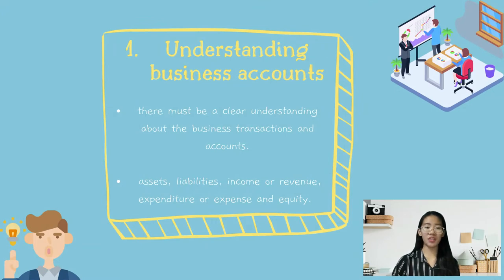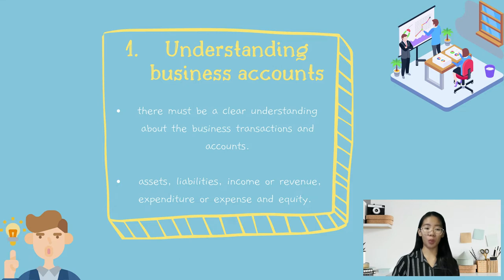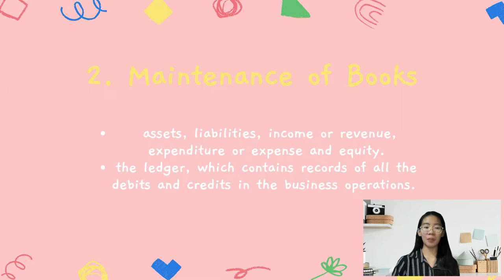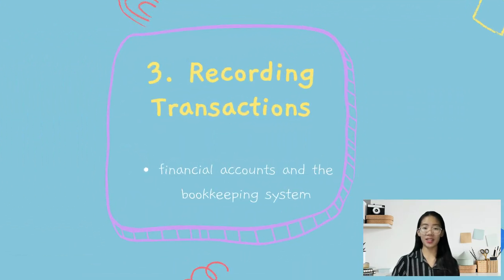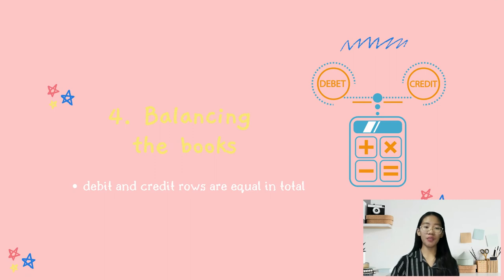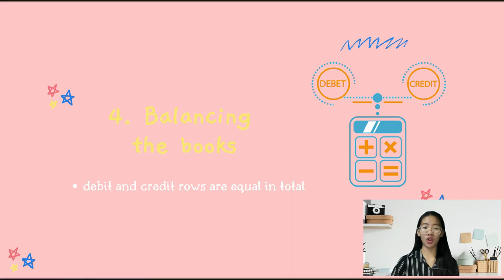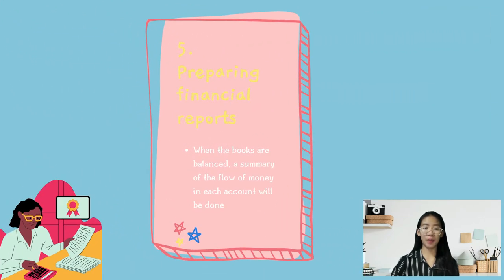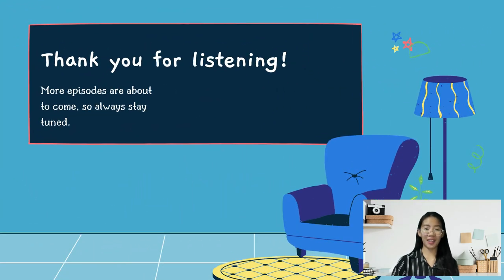Bookkeeping Essentials Ep. 05 | Process of Bookkeeping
WORRY LESS, THRIVE MORE!

Learn from the basics with MBH Online Accounting & Business Solutions. Bookkeeping is the best track for your financing. We are here to provide fundamental knowledge about Bookkeeping.

As the saying goes, a bookkeeping system isn't just a luxury━it's an essential part of every business. Knowing its process will be beneficial in recording your company's financial transactions into organized accounts on a daily basis. We hope that you enjoyed and learned from this week's episode.

See you and be with us on our journey!

Credits:
Scriptwriter │Karmina Agustin & Ruth Genevieve Agustin
Layout & Graphics │ Charmaine Nuguid
Editor │ Kramecila De Guzman
Co-Editor & Caption Writer │ Maria Janelia Manao
Presenter │Maria Janelia Manao

To know more about Bookkeeping, please LIKE and SUBSCRIBE to our Youtube Channel “MBH Online Accounting & Business Solutions” and press the bell icon to be notified for more new video updates.